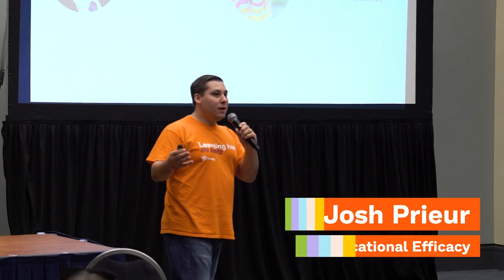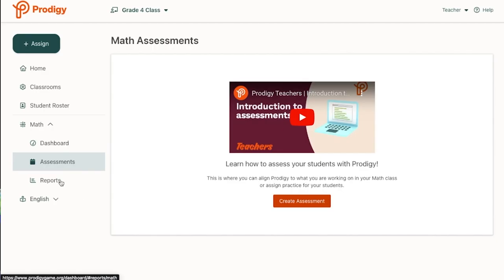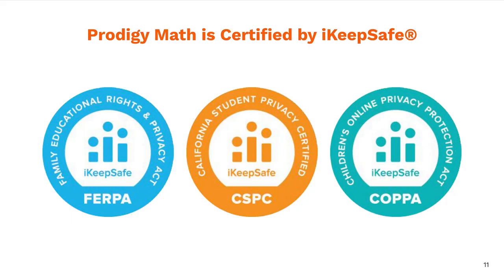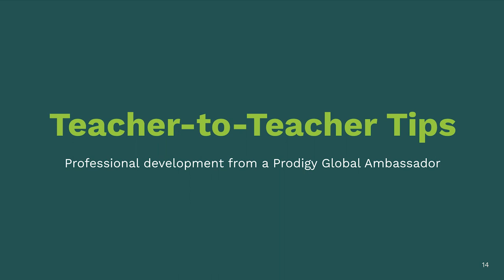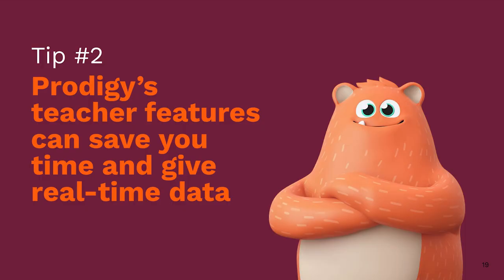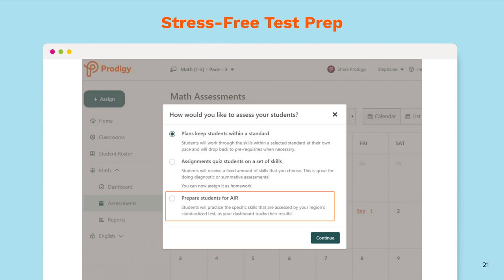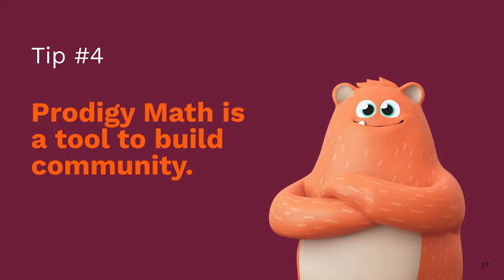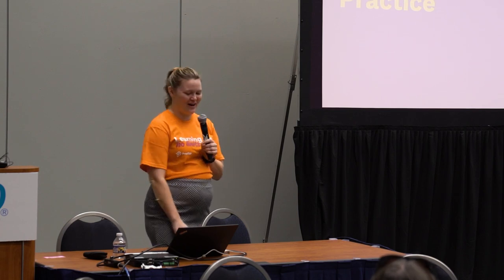5 Prodigy Tips from a 3rd Grade Teacher at NCTM 2023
Stephanie Pace (3rd gr. Teacher, Mad River Local SD, Ohio) and Dr. Josh Prieur (Prodigy Education) discuss how you can ignite learning with Prodigy Math! They cover the award-winning student experience, share details about Prodigy's adaptive algorithm, train you on key teacher features, and outline 5 tips to help teachers use Prodigy Math more effectively.

Sign up to use Prodigy Math for free today at prodigygame.com.